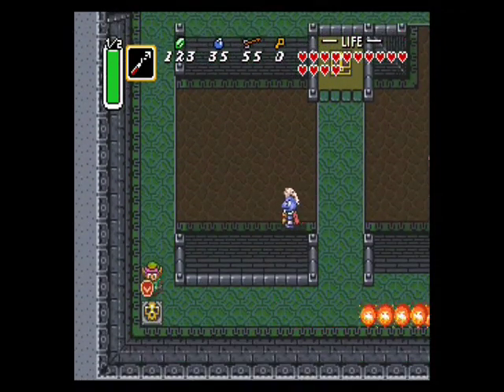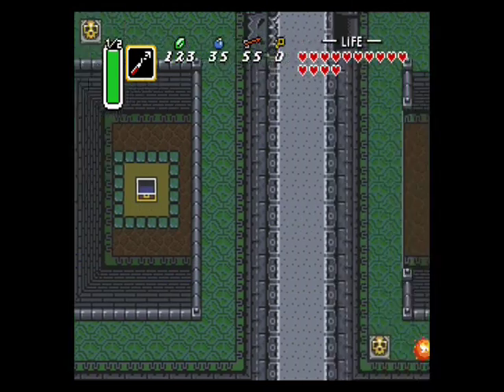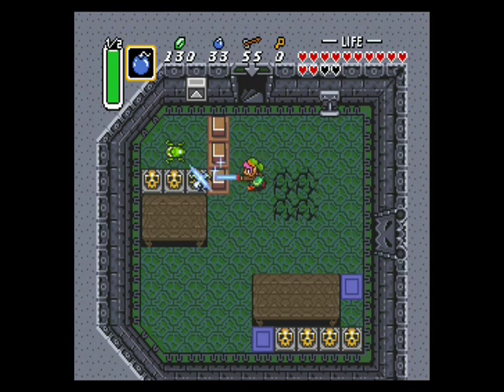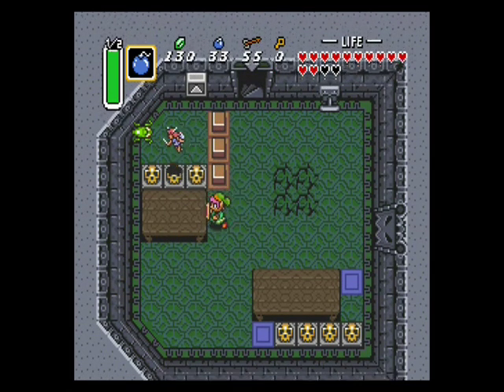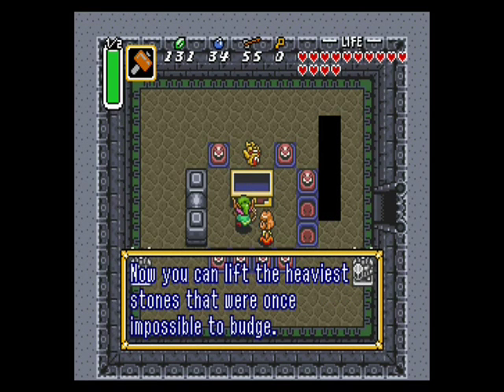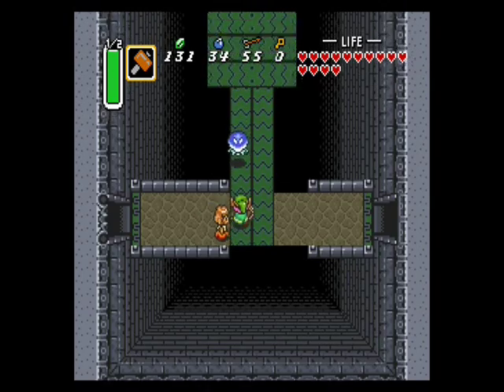Let's Play The Legend of Zelda: A Link to the Past (Episode 14)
In this episode, we enter our next dungeon, Thieves' Town... and yeah, not much else.